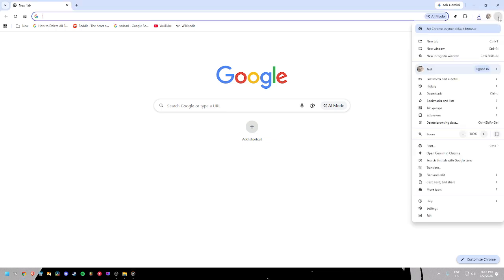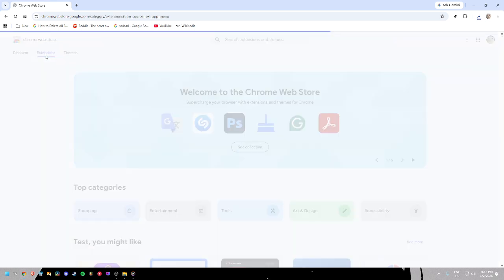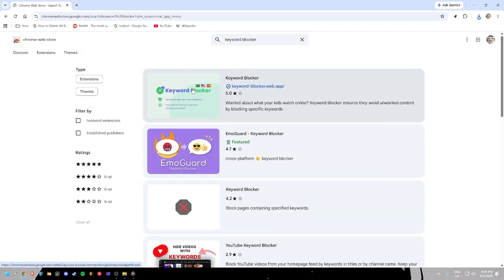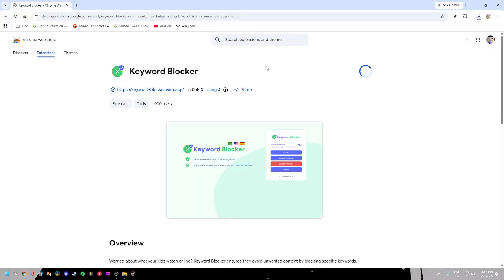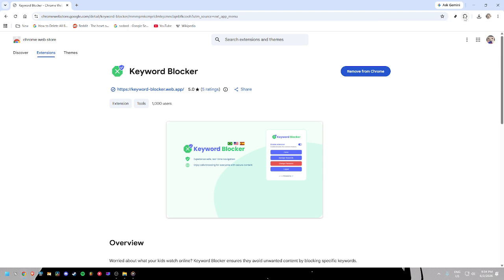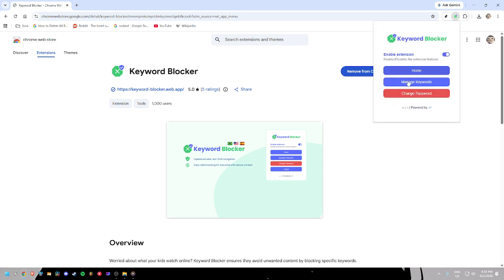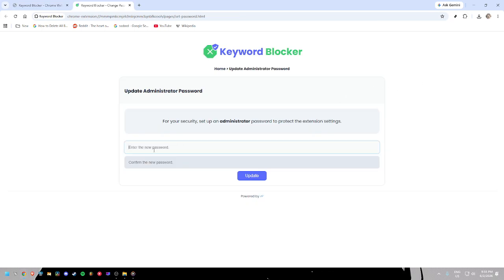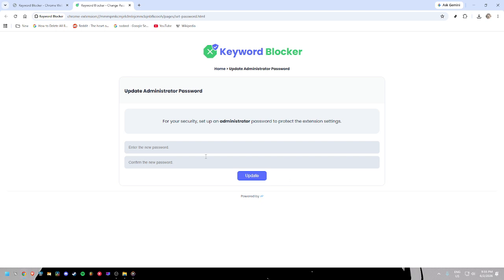How to Block Websites and Keyword on Google Chrome [2026 Guide]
How to Block Websites and Keyword on Google Chrome

Learn how to block websites and keyword searches in Google Chrome so you can filter distractions and adult content fast. This tutorial shows simple Chrome settings and extension options to block a website, block keywords, and restrict sites on desktop or laptop. If you searched for how to block sites on chrome or block content in chrome, this guide is for you.

-Google Drive
-Google Meets
-Google Sheets
-Google Chrome
-Google Forms
-Google Gmail